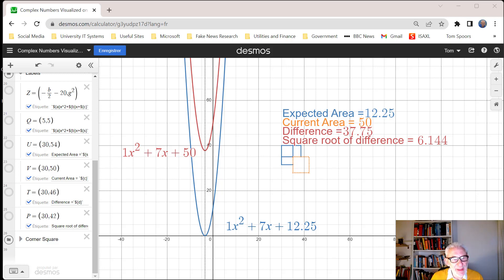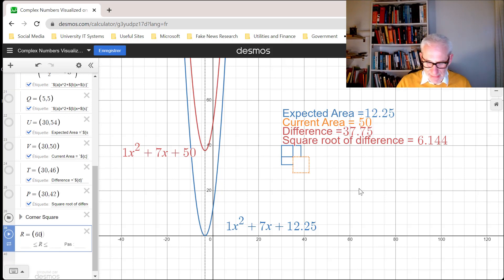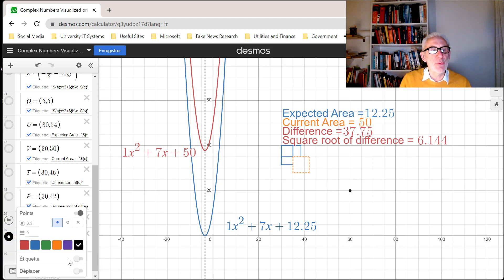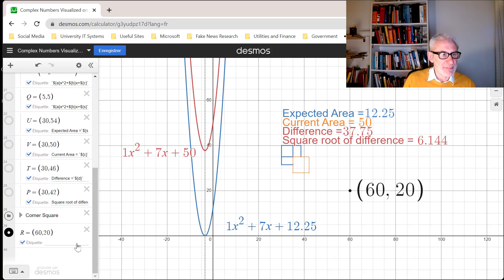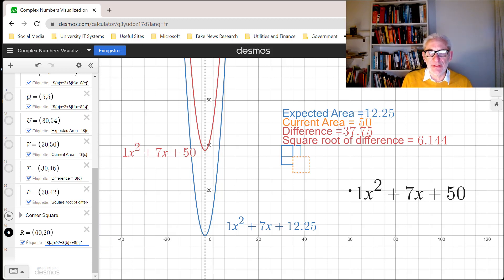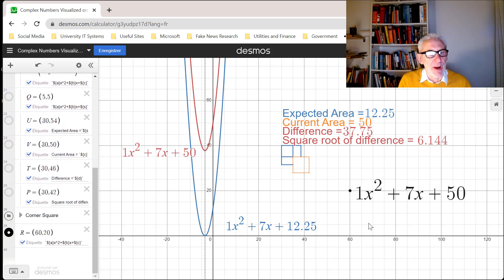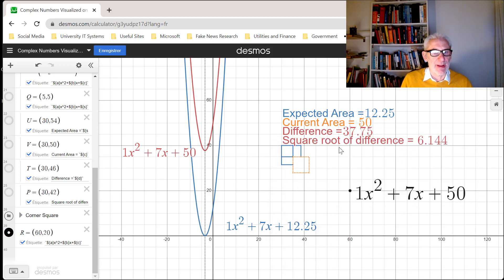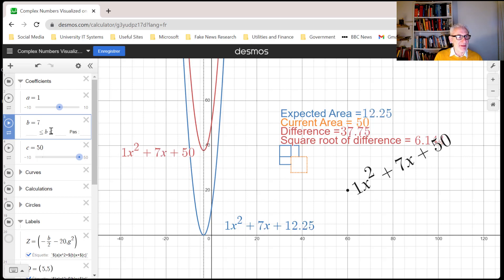Dynamic Labels in Desmos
How to make a label that updates as variables change in Desmos.